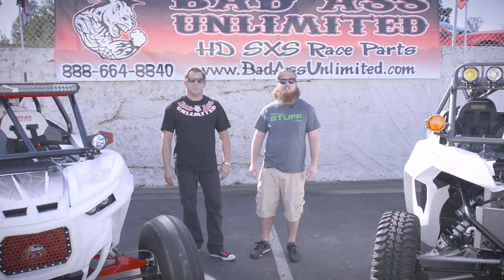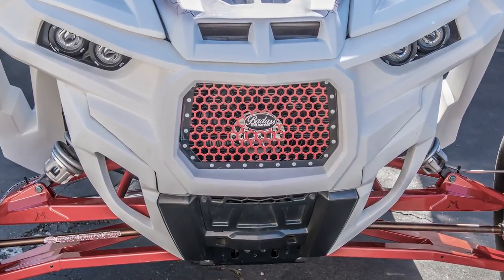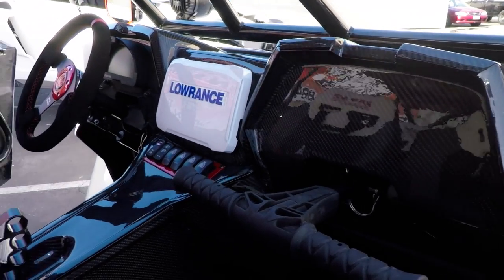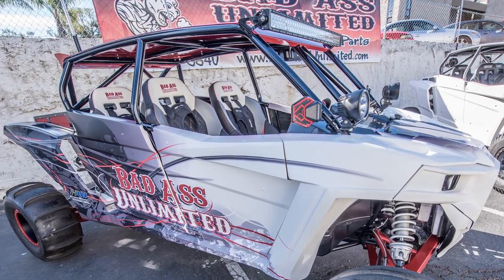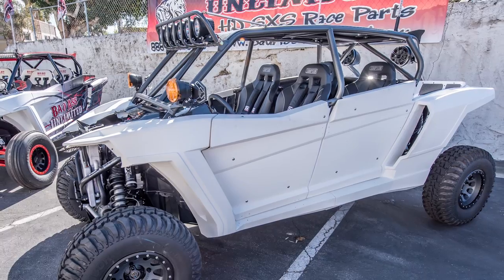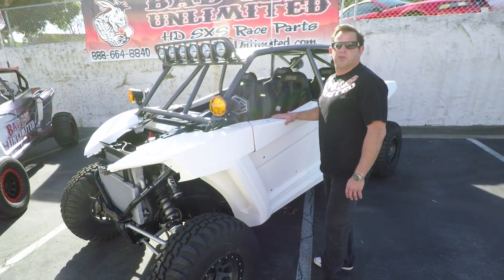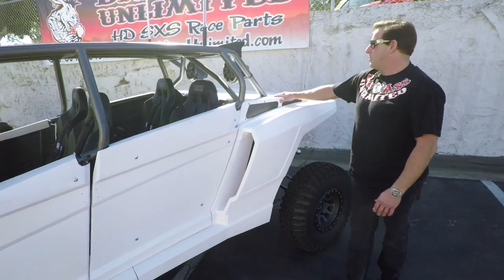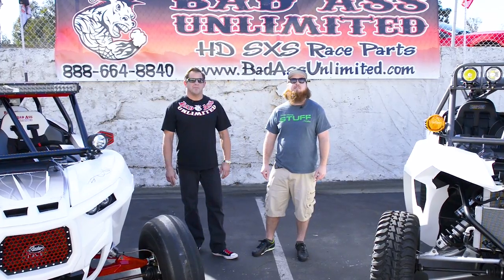Bad Ass Unlimited Polaris RZR XP 4 Turbos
On a recent trip to Costa Mesa, California we stopped in to see our friend Scott at Bad Ass Unlimited. Scott was kind enough to show us his latest projects, a 2016 Polaris RZR XP 4 Turbo and a 2017 Polaris  RZR XP 4 Turbo.